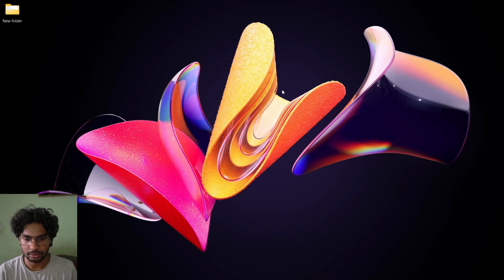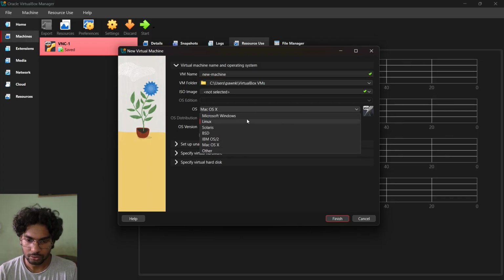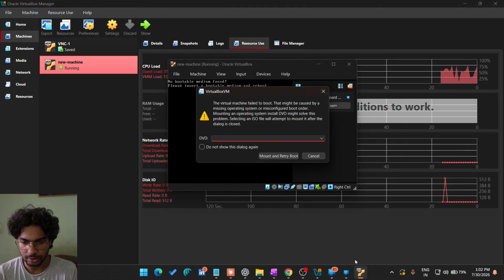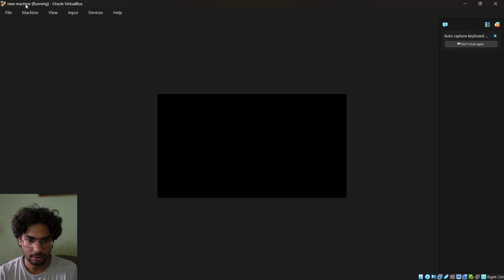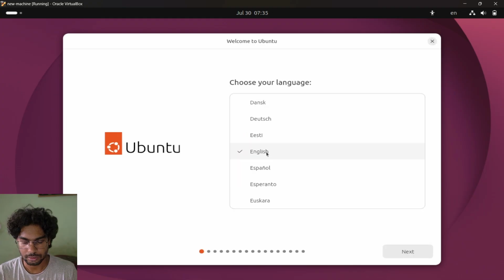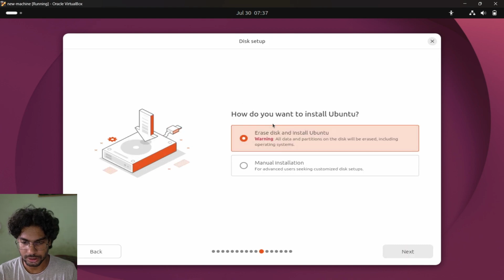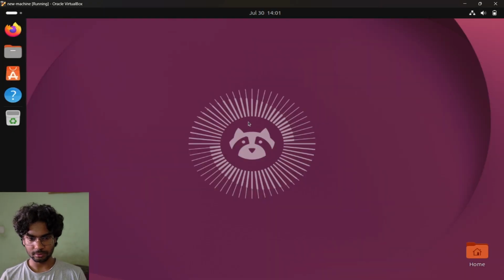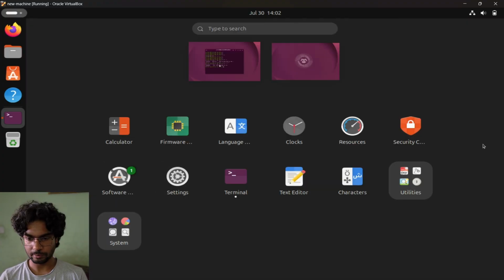How to Install Ubuntu (linux) on Windows PC/Laptop | Step-by-Step Guide (2026)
Want to install Ubuntu on your Windows PC or laptop ? In this video, I'll show you the complete installation process step by step, making it easy even if you've never used Linux before.

📌 In this video:
• Download Ubuntu ISO
• Create a bootable USB drive
• BIOS/Boot Menu setup
• Install Ubuntu alongside Windows (Dual Boot)
• Complete the Ubuntu installation
• First boot and basic setup

Whether you're a student, developer, or just want to learn Linux, this guide will help you install Ubuntu safely and correctly.